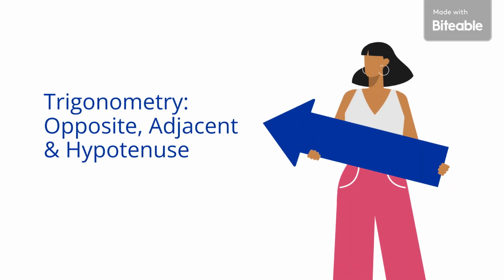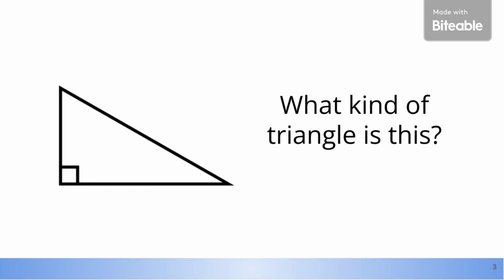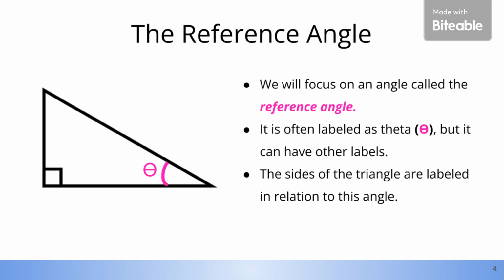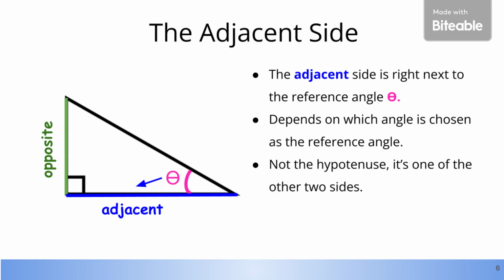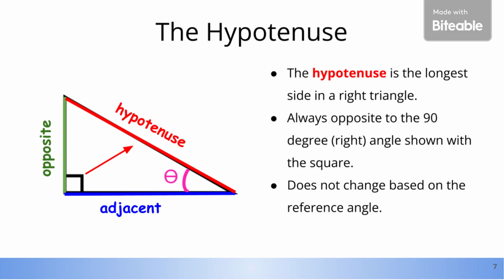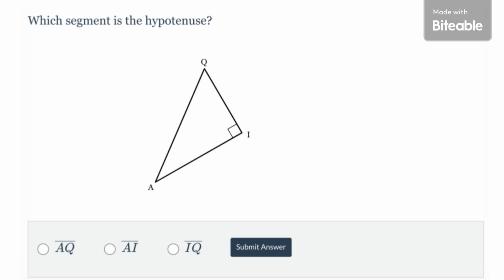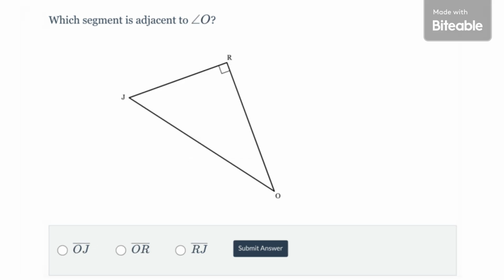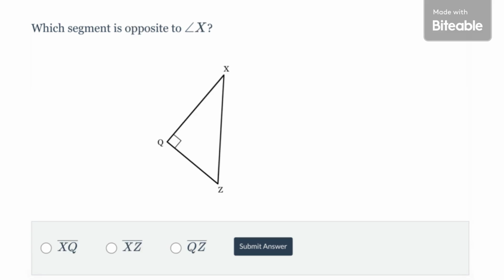Trigonometry: Opposite, Adjacent, Hypotenuse